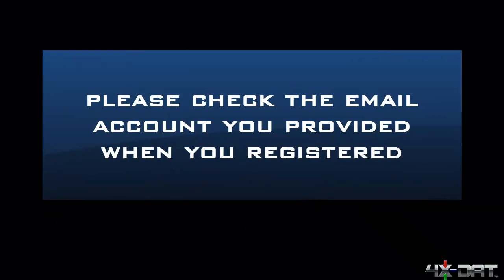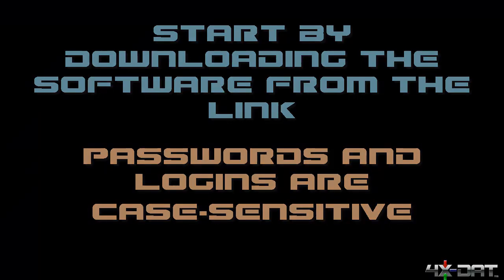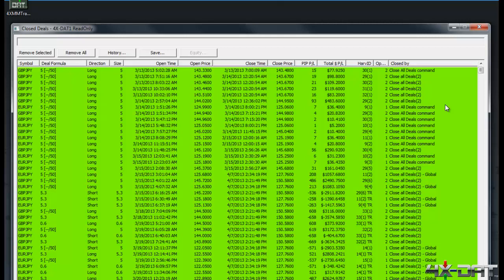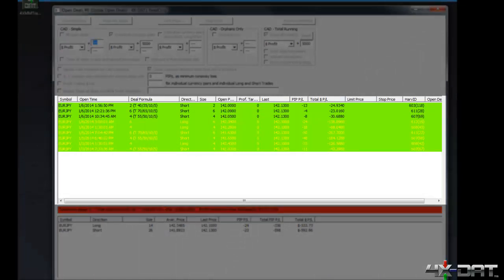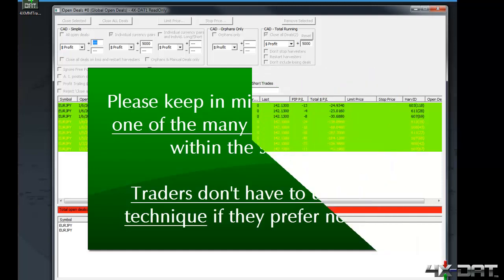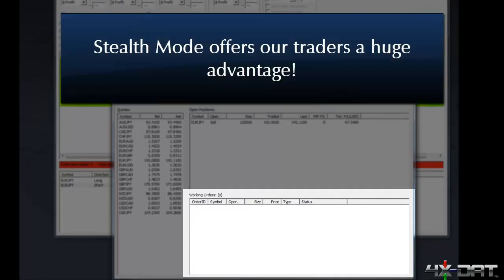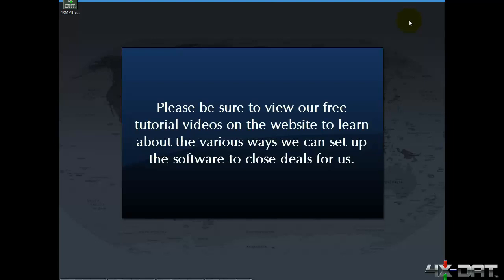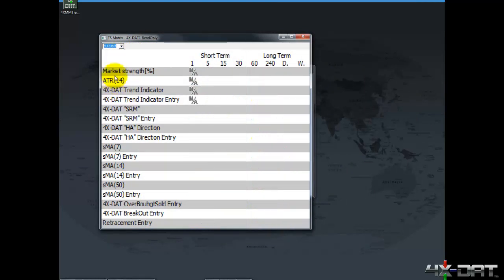Getting Started with the Strategies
This video will provide a basic overview of how to access and view our live trading strategies.